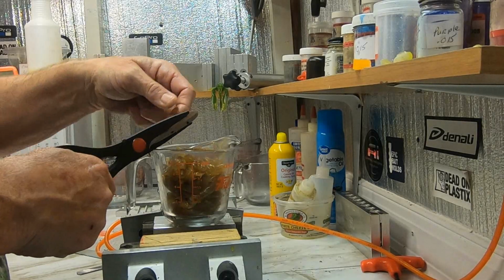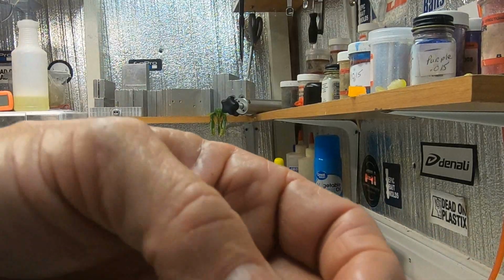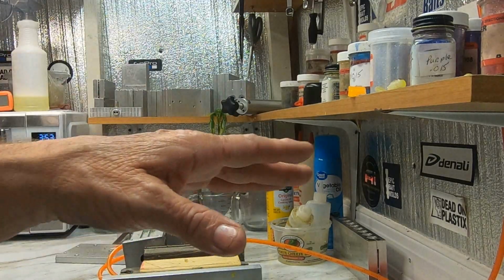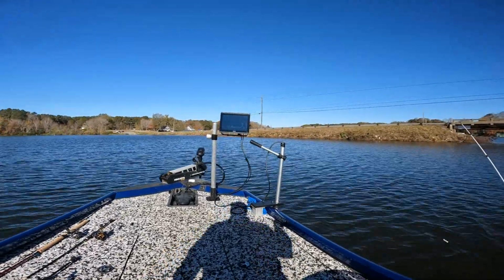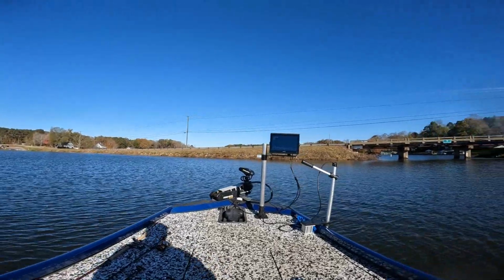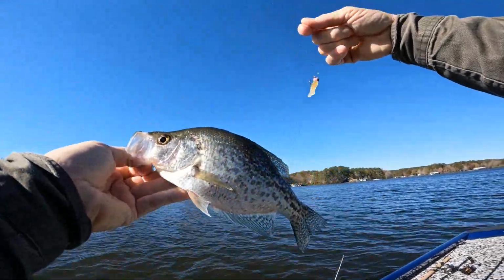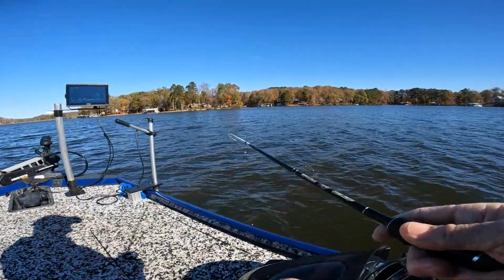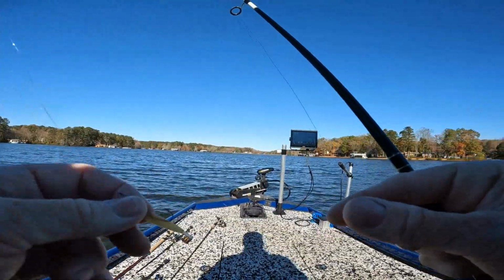Grenada Bug Sub Pour To Catch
The Sub has been hot this Fall and the Grenada Bug color works in all the bait shapes as so the Sub.  Dennis.

֎ Location: Lake Gaston Va.

֎ Rod/Reel: 7' light action rod, 1000 size reels

֎ Line: 2-4 lb. test line

֎ Bait/Lure: Lake Country Baits Sub Grenada Bug

֎ Boat: 2018 Triton TX 18.  115 Mercury